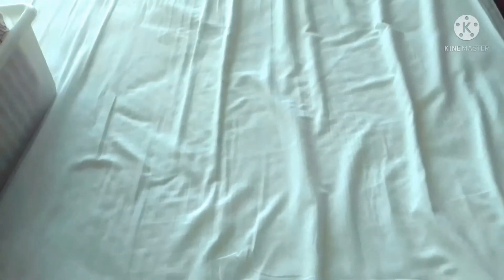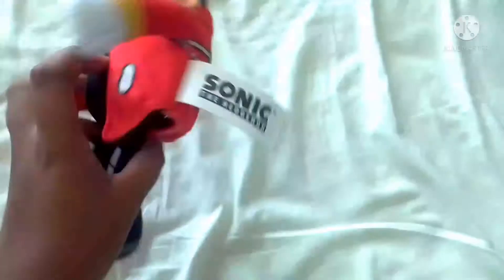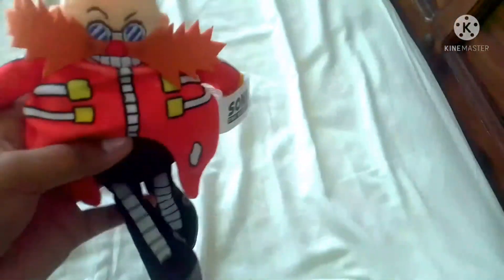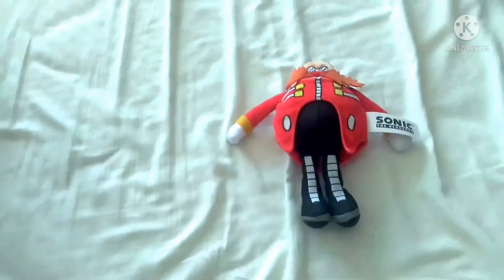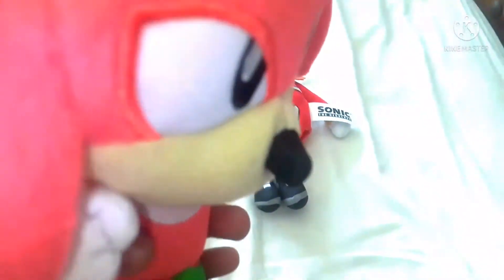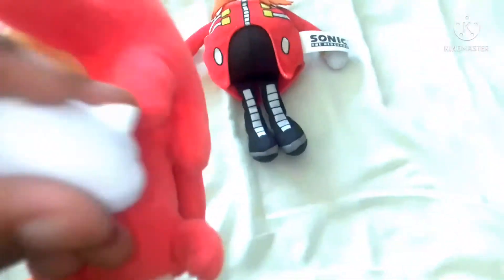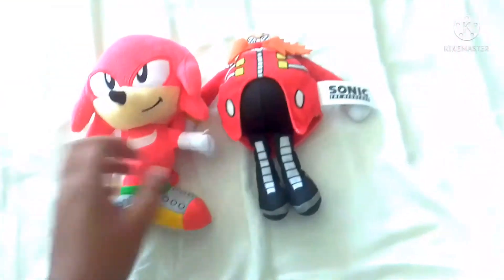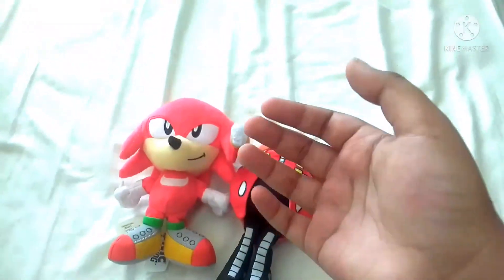Knuckles and eggman plush review